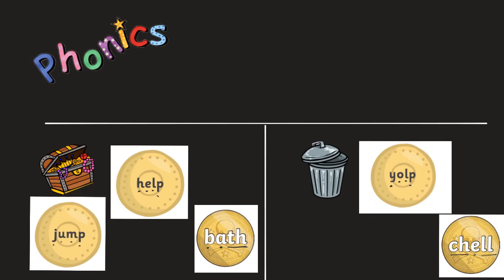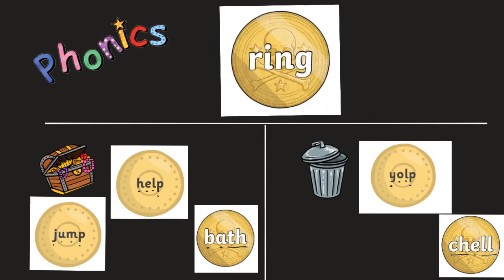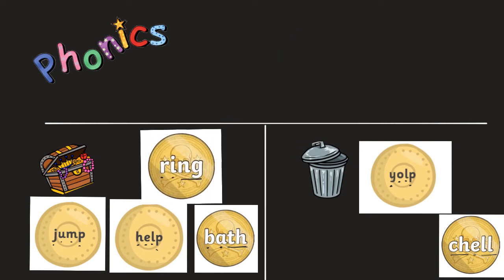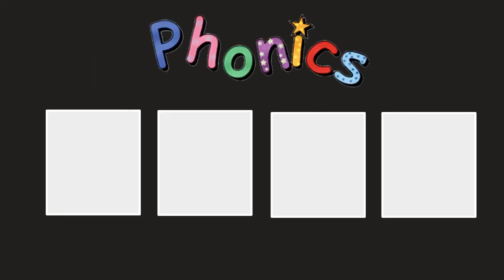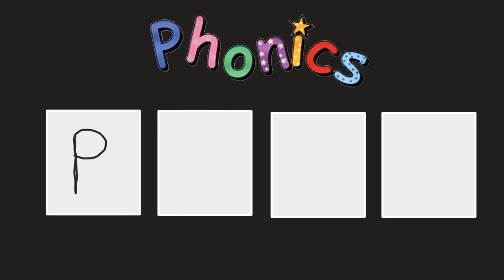Phonics Phase 4 Lesson 10